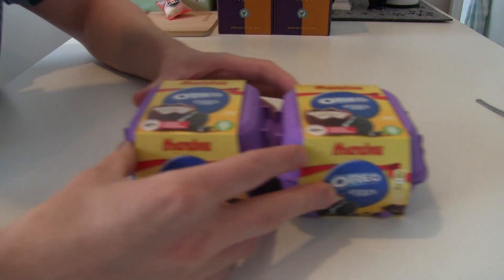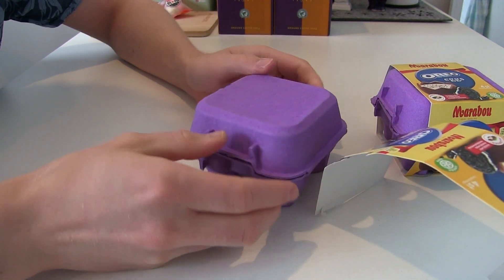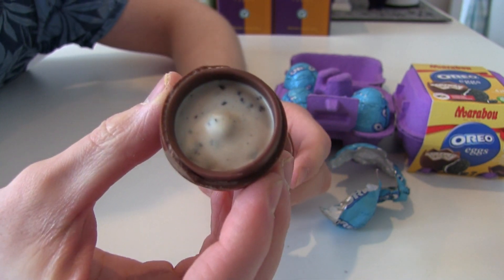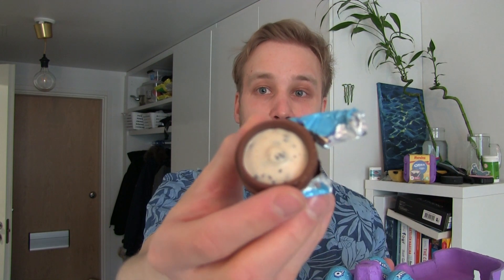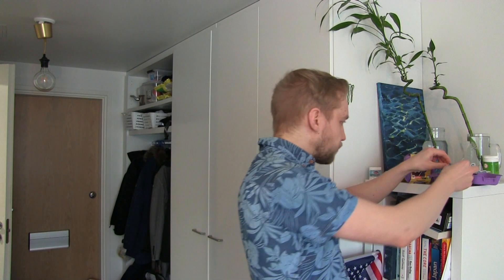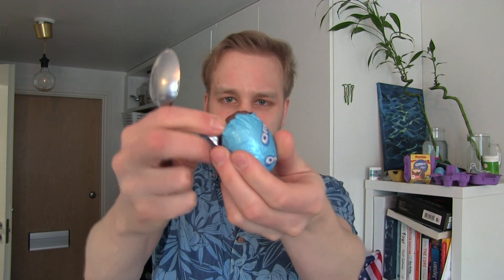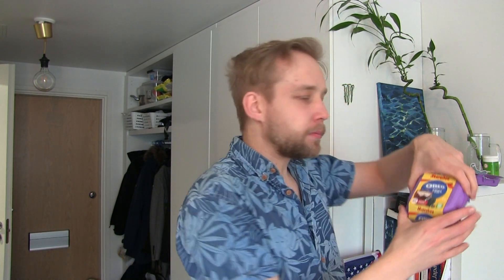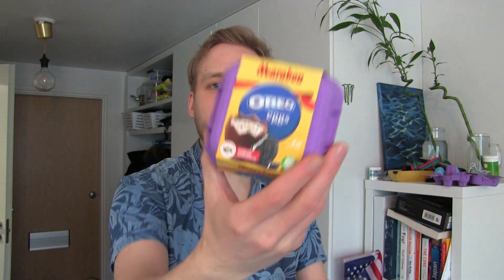Marabou Oreo Eggs Review (Chocolate Easter Eggs)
Are these the best chocolate eggs for easter? Introducing Marabou chocolate egg with Oreo cookies crumbs and rich milk cream filling inside!
▼ Follow me for more consumer good reviews! ▼
Snapchat ▻ mairoutv
IG ▻ @mairoutv

About the product:

Marabou Oreo Eggs - The delightful egg cell package contains 4 pieces of Marabou milk chocolate eggs, with vanilla-flavored rich milk cream and tasty Oreo cookie crumbs. Marabou is a chocolate brand founded in Sweden in 1916, whose delicious products have been enjoyed for generations. Charming filled chocolate eggs for Easter moments to share among family and friends. All Marabou chocolates are 100% responsibly produced by Cocoa Life. Cocoa Life is our own global responsibility program.

Ingredients:
Ingredients: Sugar, vegetable fats (palm, palm kernel, shea), fat-free MILK POWDER, cocoa butter, cocoa mass, whey powder (MILK), BUTTER OIL, WHEAT FLOUR, MILK, emulsifiers (SOY LECITIN, E476, E475, E442, sunflower lecithin), low-fat cocoa powder 0.2% , HAZELNUTS, glucose-fructose syrup, WHEAT STARCH, raising agents (E501, E503, E500, E504), flavors, salt. Filling made airy with nitrogen. Milk cream contains 20% fat-free milk powder. MAY CONTAIN OTHER NUTS.

Marabou is a Swedish and Danish chocolate brand first launched in 1916 in Sweden. The brand was founded by the Norwegian chocolatier Johan Throne Holst (1868–1946), who already had launched the same chocolate recipe in Norway under the name Freia with great success – in the beginning of the 20th century Freia owned over 50% of the Norwegian market. During the first world war the continental European markets were closed, so the company decided to expand to Sweden. In 1916 the brand Marabou was created in Sweden; the name Freja was already taken in Sweden, the company decided to name their Swedish branch after the stork in the logo.

Oreo is a brand of sandwich cookie consisting of two cocoa biscuits or cookie pieces with a sweet fondant filling. It was introduced by Nabisco on March 6, 1912, and through a series of corporate acquisitions, mergers, and splits, both Nabisco and the Oreo brand have been owned by Mondelez International since 2012. Oreo cookies are available in over one hundred countries. Many varieties of Oreo cookies have been produced, and limited-edition runs have become popular in the 21st century.

Mondelez International, Inc. often stylized as Mondelēz, is an American multinational confectionery, food, holding and beverage and snack food company based in Chicago, Illinois. Mondelez has an annual revenue of about $26 billion and operates in approximately 160 countries. It ranked No. 108 in the 2021 Fortune 500 list of the largest United States corporations by total revenue.